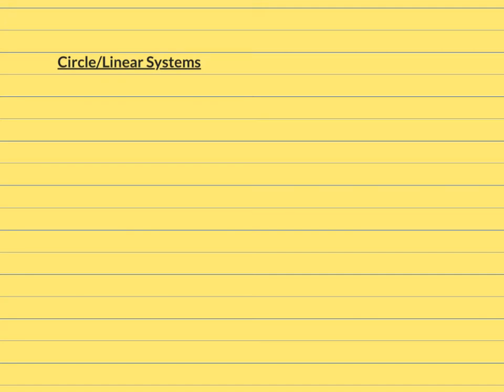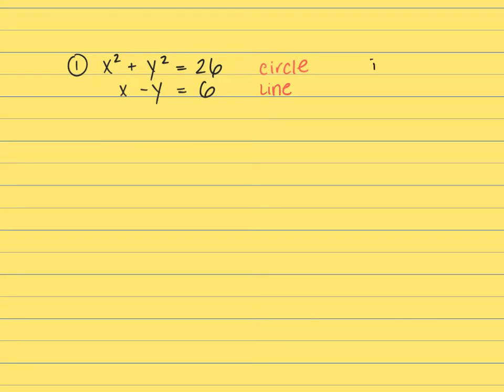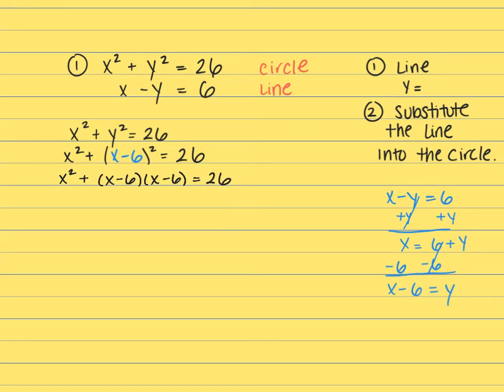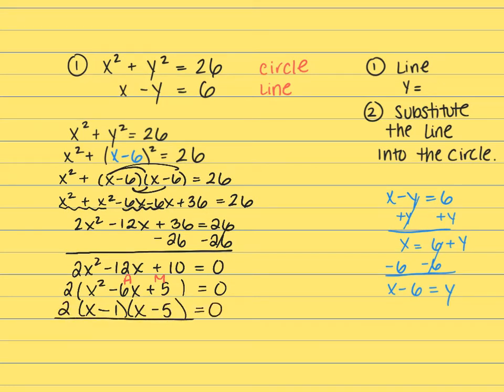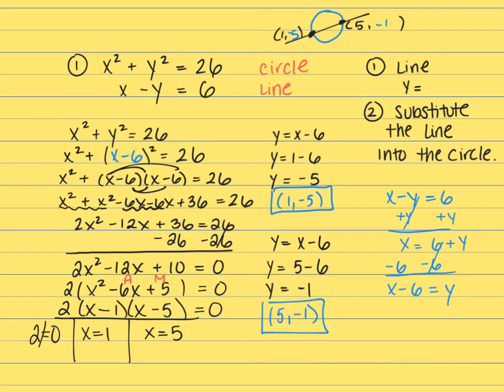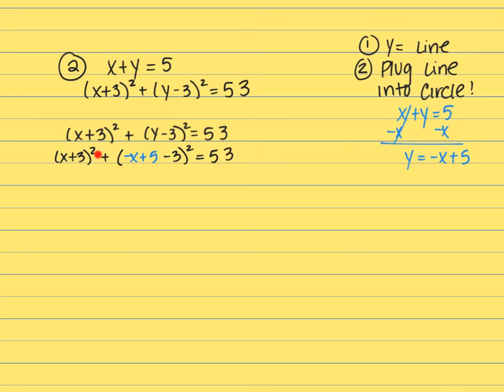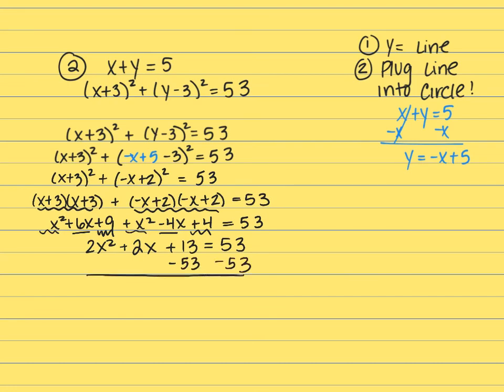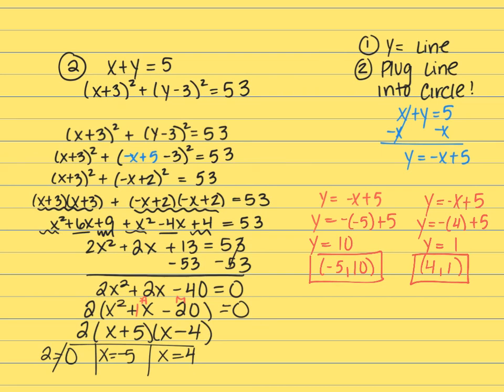Circle Linear Systems